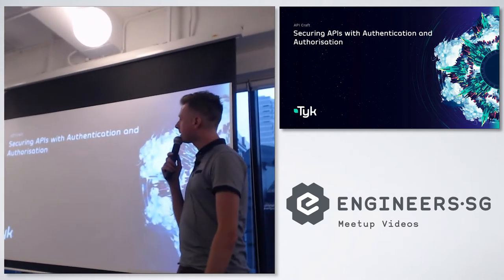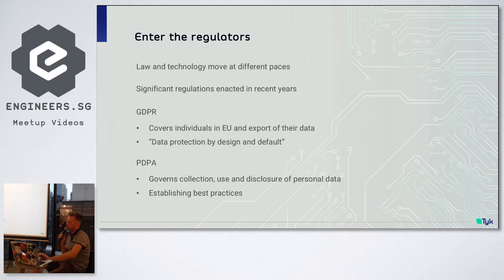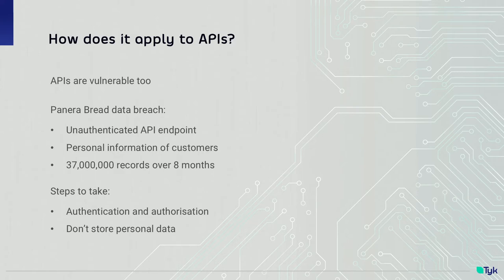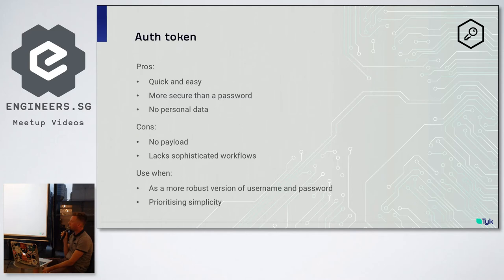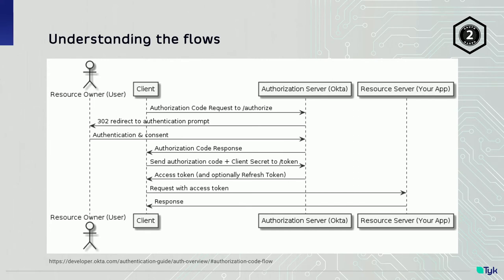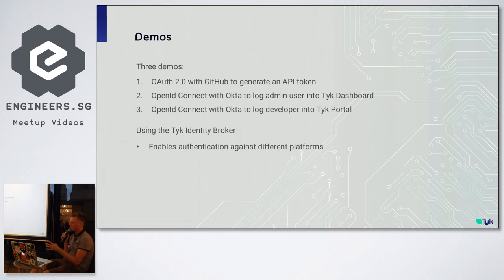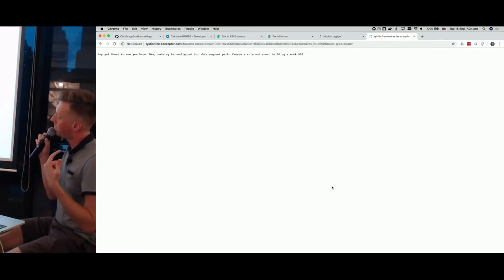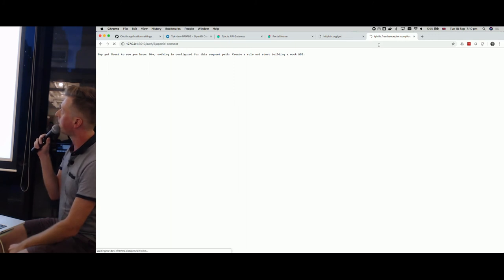API Craft Singapore - Securing APIs with Authentication and Authorisation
Speaker: David Garvey